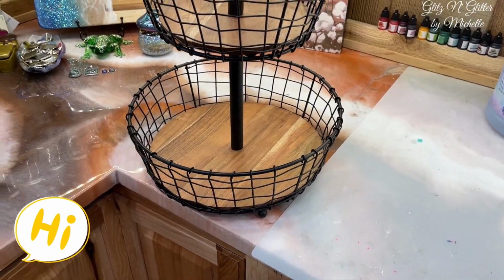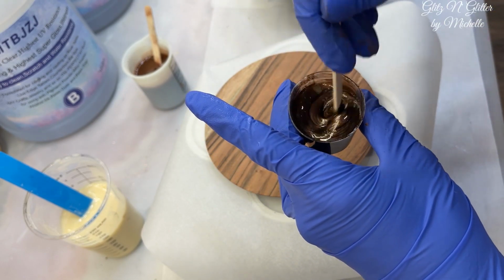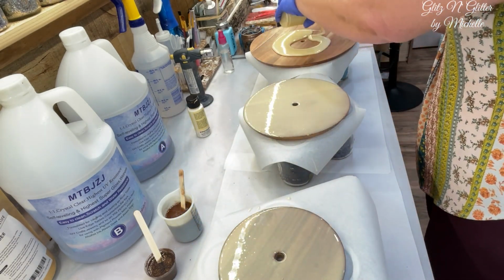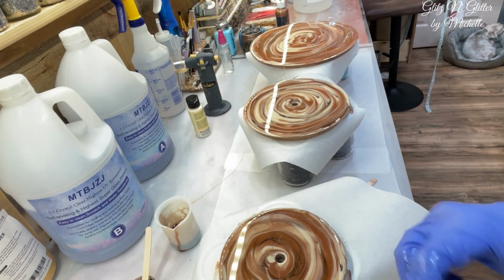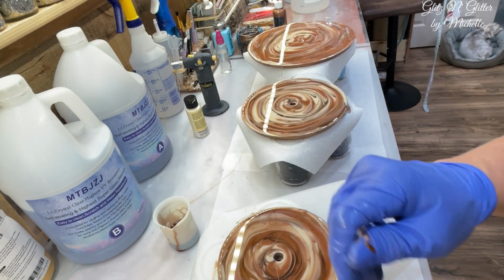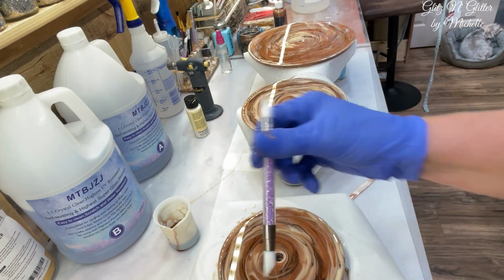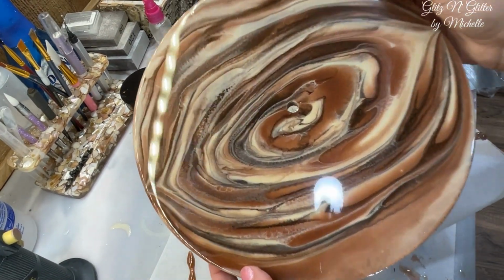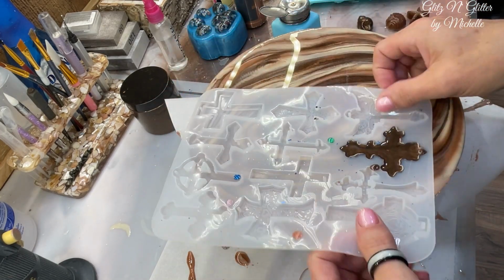#123 Have Pre Made Products? RESIN Them!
I will let you know the cost to make them plus shipping. Please include your address so I can get the cost of priority mail.

Food Grade Resin

Brown Mica Powder

Copper Acrylic Paint: Purchased At Hobby Lobby

Vanilla Cream Acrylic Paint: Purchased At Hobby Lobby

99% Alcohol